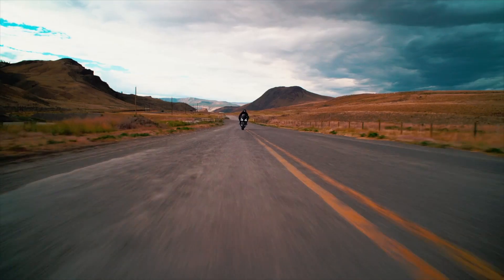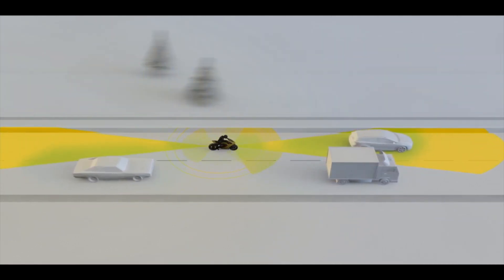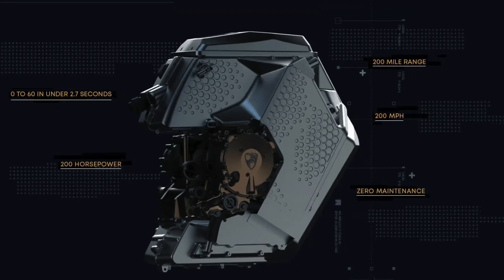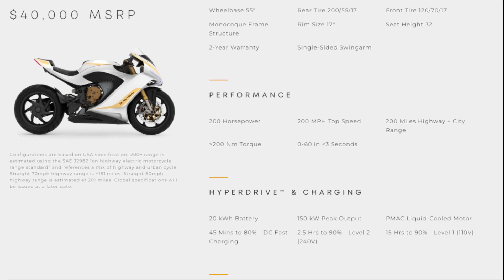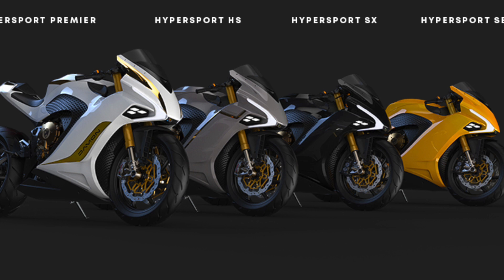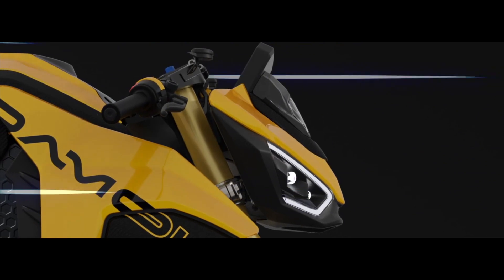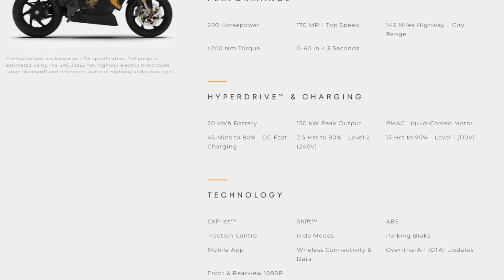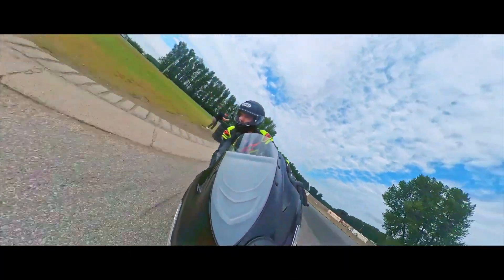200 MPH ELECTRIC Superbike! Damon Motorcycles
Damon Motorcycles is looking to disrupt the electric motorcycle industry with an electric motorcycle with a top speed of 200 MPH and a combined range of 200 miles.  Check out the all-electric Damon Hypersport and Hyperfighter motorcycles.